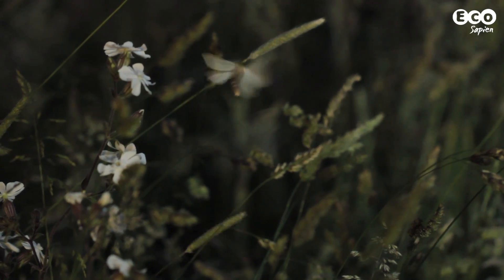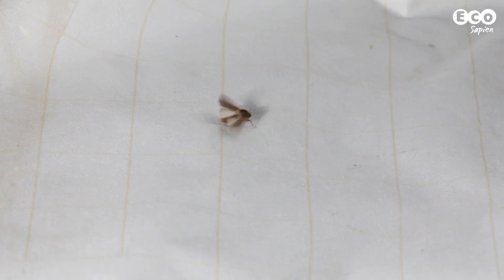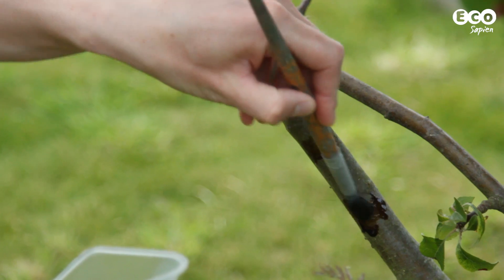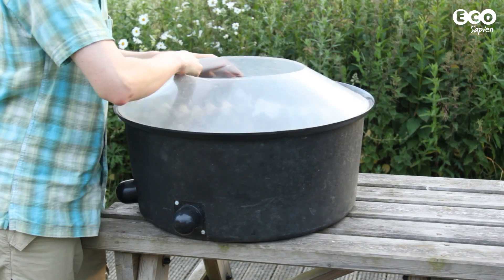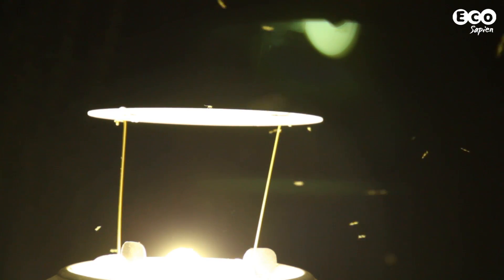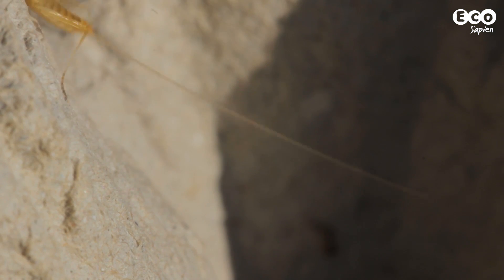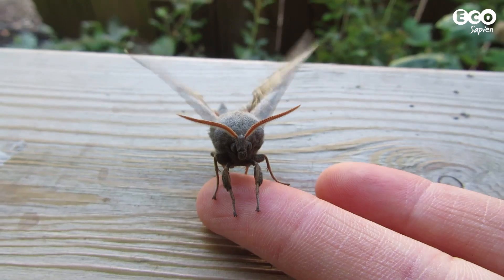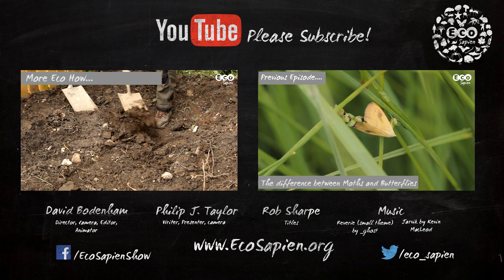How to catch moths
Want to explore the mysterious world of moths? Can’t be bothered to chase after them into the night? Then step this way, and we’ll reveal how to encourage the moths to visit you…

Refs ►

Amateur Entomologists’ Society. 2015. Butterflies and Moths (Order Lepidoptera)

Anglian Lepidopterist Supplies. 2015. Sugar and Wine ropes

Chinery, M. 1993.  Insects of Britain and Northern Europe (third edition). Collins Field Guide. Harper Collins Publishers.

Townsend, M. and Waring, P. 2009. Field guide to the Moths of Great Britain and Ireland (revised edition). British Wildlife Publishing.

Attributions ►

"Rotund Idia Moth sipping moth sugar" by John B. - Flickr: Rotund Idia Moth sipping moth sugar.